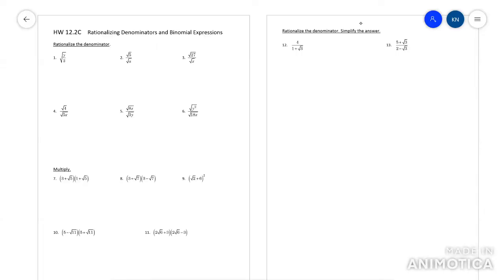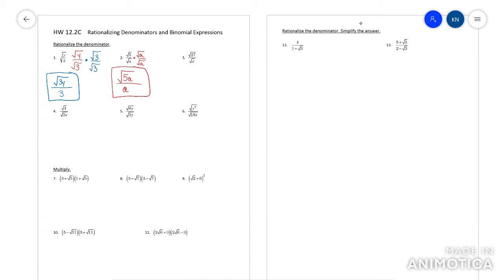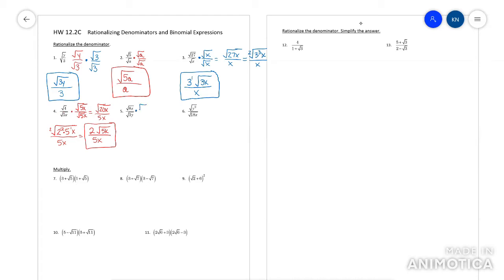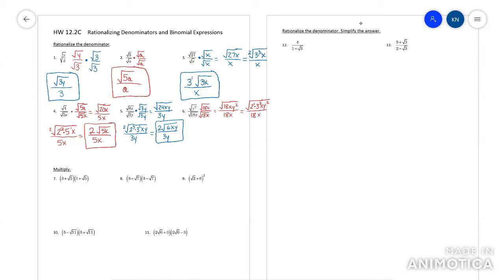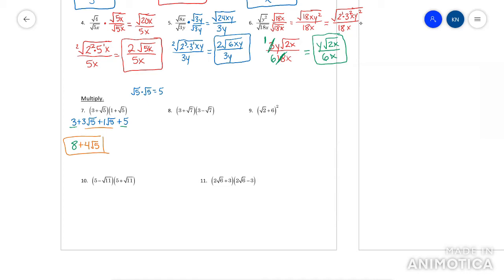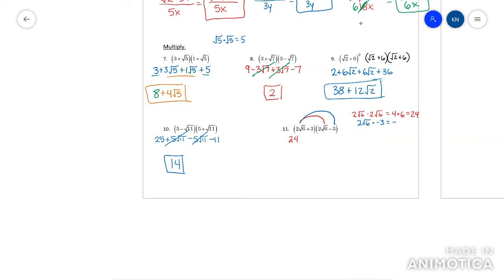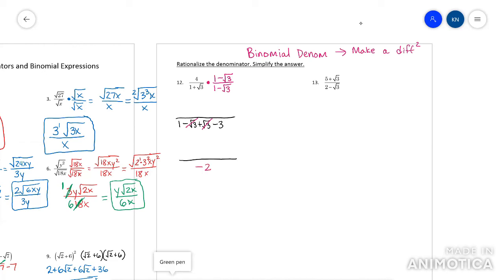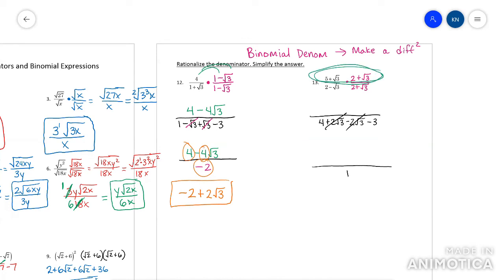Algebra 2 Rationalize Demoninator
How to rationalize denominators.